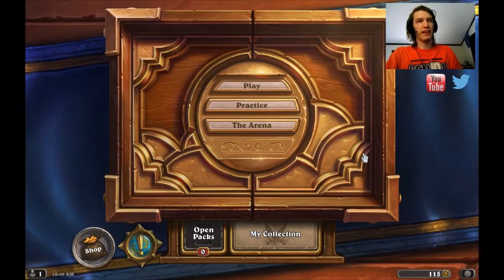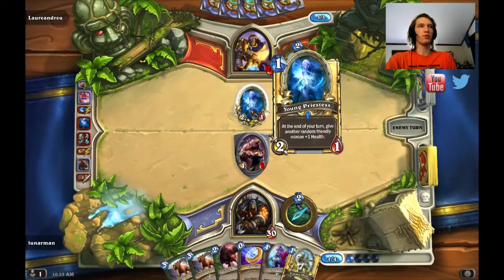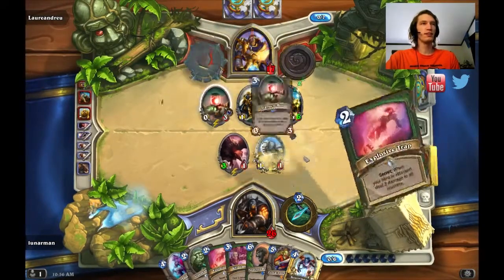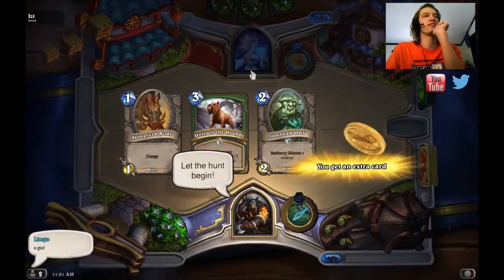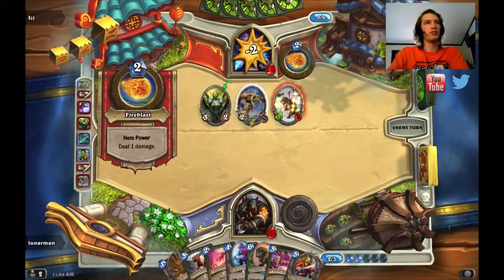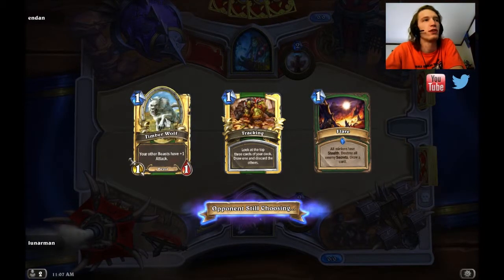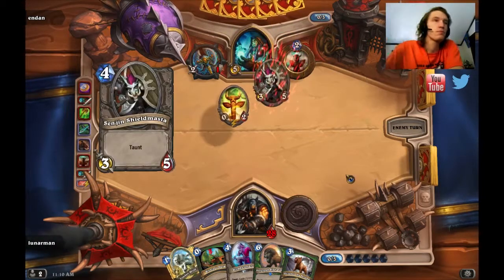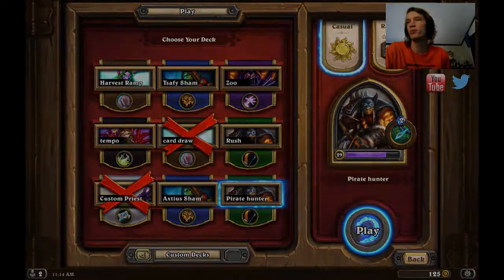Hearthstone Constructed | We Hunt As Pirates! Yaarrrrrr!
Today I play as a pirate hunter deck that is pretty fun. Let me know what you guys think. Have a great day!